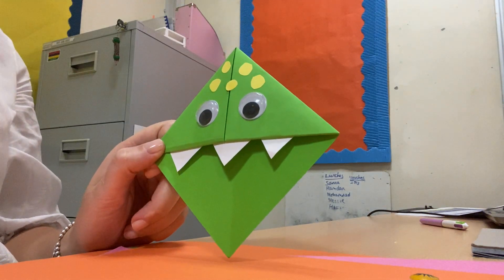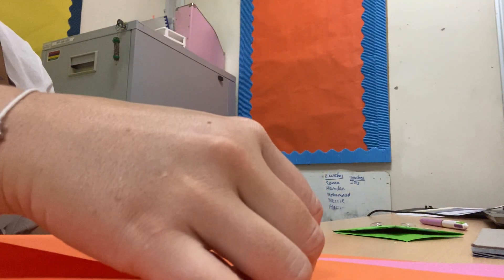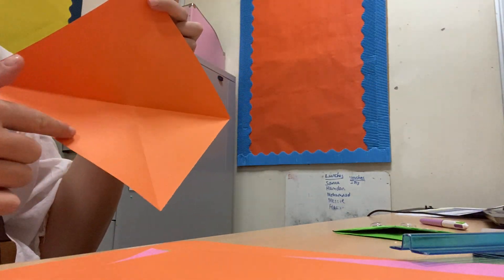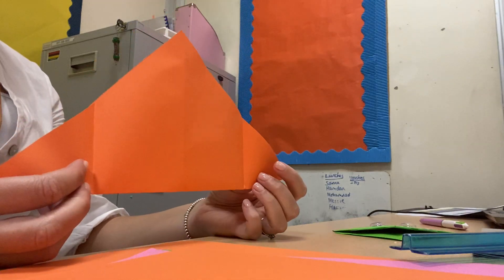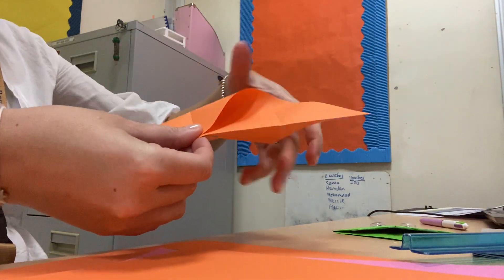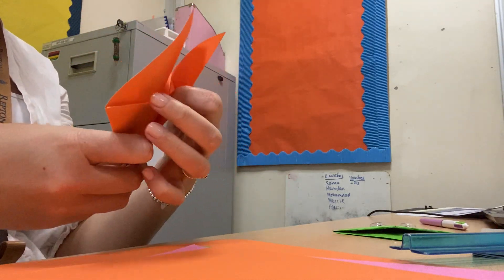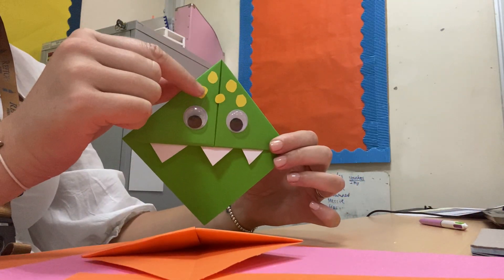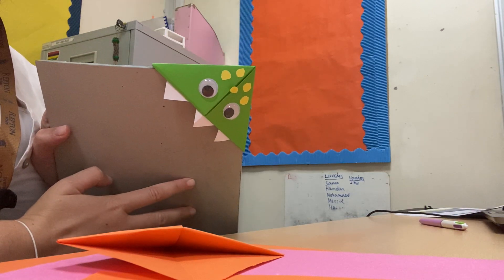Year 3 & 4 Origami Monster Bookmark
Enjoy making a monster bookmark with origami skills.